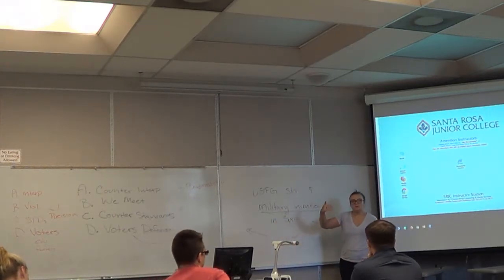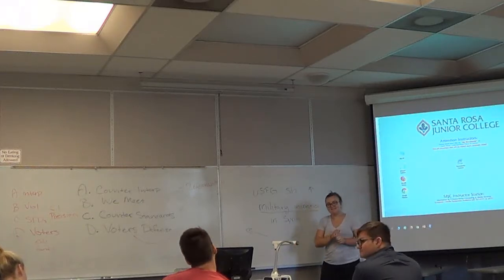Constructing and Refuting Topicality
NCFA Debate Camp 2018 "Constructing and Refuting Topicality" with Virginia Kerr